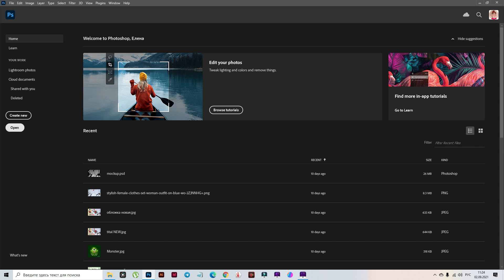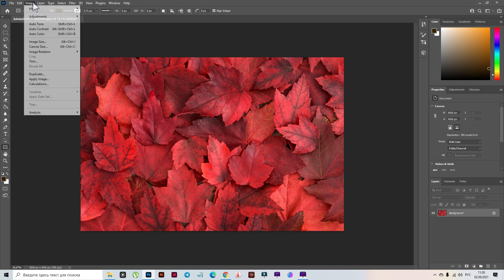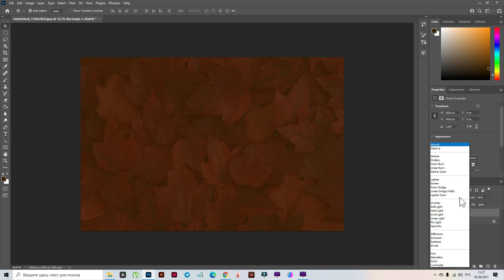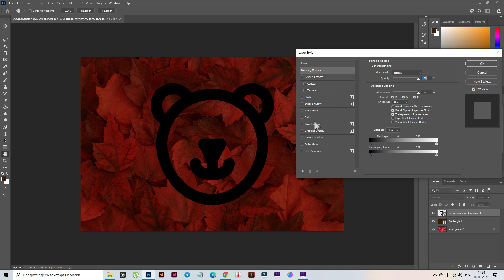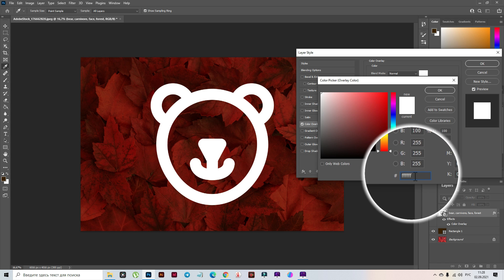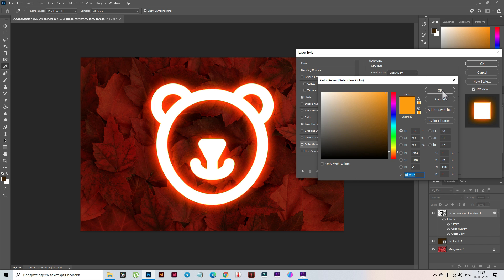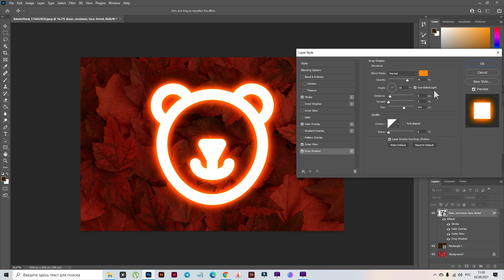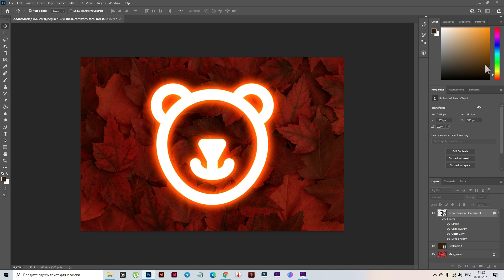HOW TO MAKE NEON LOGO EFFECT | ADOBE PHOTOSHOP TUTORIAL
Today I'm going to show you how to make neon logo effect in Adobe Photoshop.

*** MY PATREON is not only your support and my many thanks, but also DESIGNS and COLORS of my tutorials + if you need my consultation as well I'm waiting for you on My Patreon

- only about a graphic design